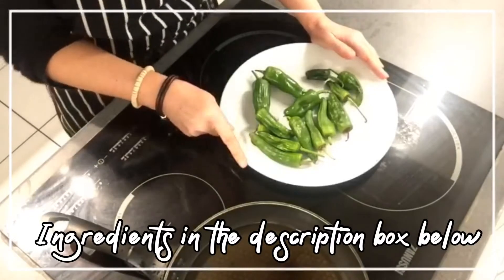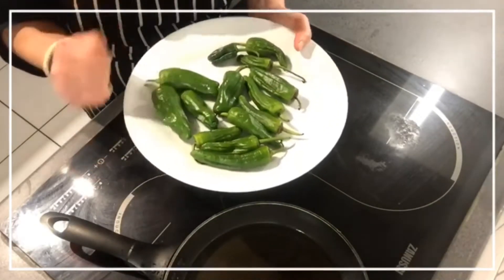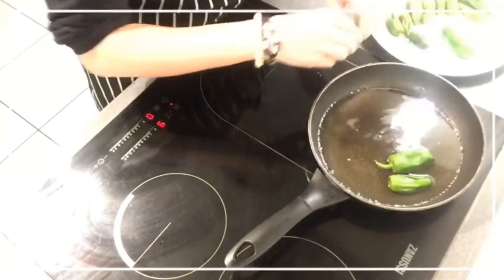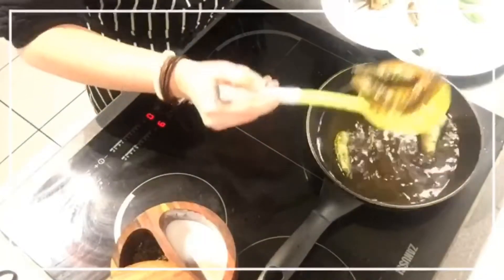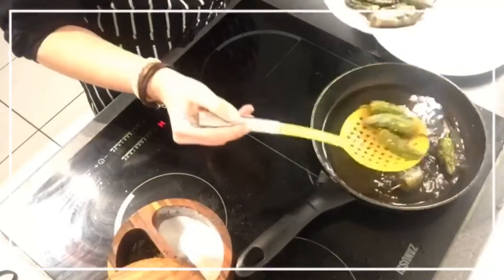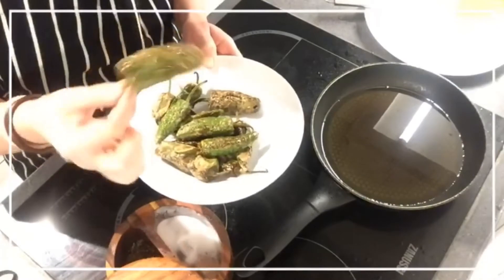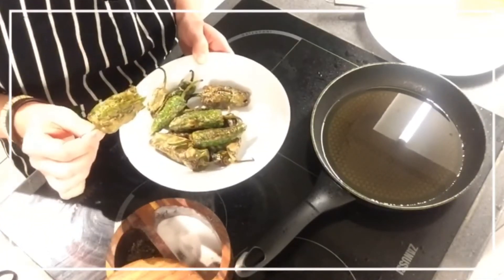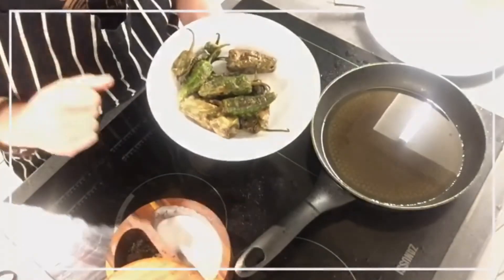How to prepare Galician Padron Peppers, Pimientos de Padrón, Spanish Tapas, Galician dishes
PIMIENTOS DE PADRON
INGREDIENTS:
1 Bag of Padron peppers (or as many as you'd like)

Pimientos de Padrón or Padron peppers are one of our most loved side dishes. We have them with Spanish Omelette, Russian salad, boquerones, as a tapa, as a side dish, in picnics and whenever we feel like it.
They are very tasty and, as the saying goes: "Os pementos de padrón, unhos pican e outros non." (Padron peppers some are hot and some are not). You may think that the big ones are bound to be hot but trust me, the little ones are the ones to fear the most.
I found small bags of padron peppers at Asda (no, Asda is not paying me for saying this neither they are sending me box loads of them... I wished...) and they taste like the real thing so I'd like to believe they are padron peppers.
So, if you stumble upon a bag of these little beauties, cook them our traditional way (don't burn them as I did with some of them in my excitement) and enjoy them, always fearing if the one that you just picked is a hot one. Because when they are hot, they are nasty hot.
Comment to let me know how you got on with this recipe and Cook, Eat and ENJOY! Because life is to be enjoyed regardless.